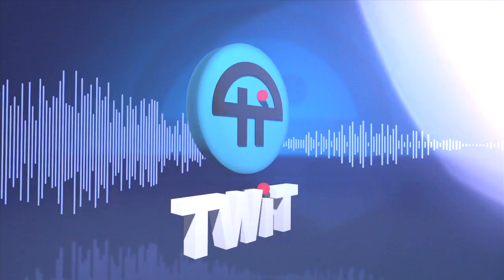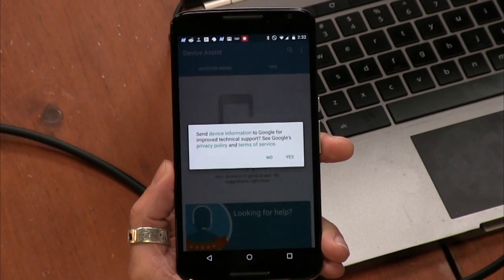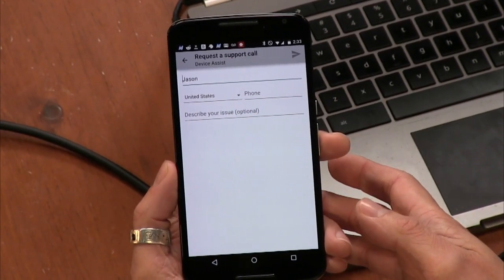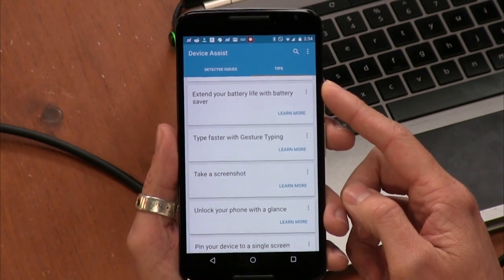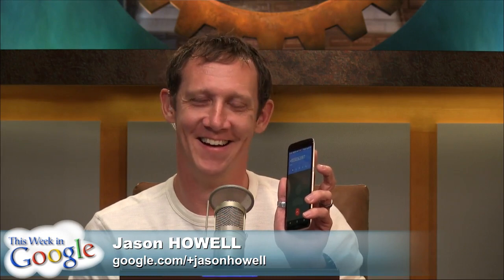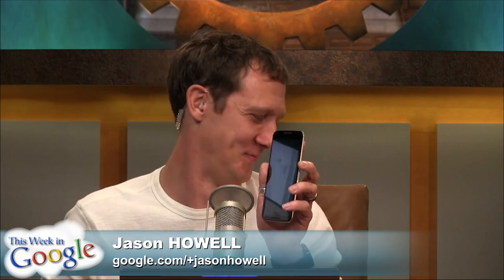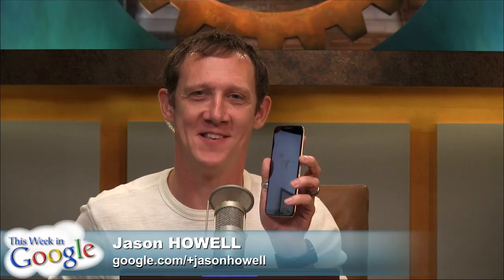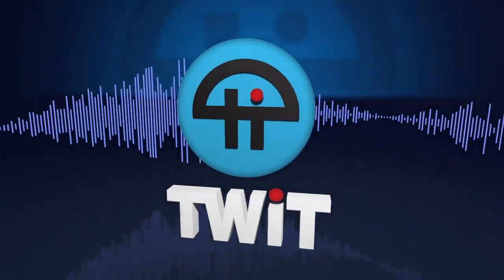Device Assist Android App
Google today released a new Android app called Device Assist that offers live tech support, troubleshooting, tips and more for Nexus, Google Play edition, and Android One devices.